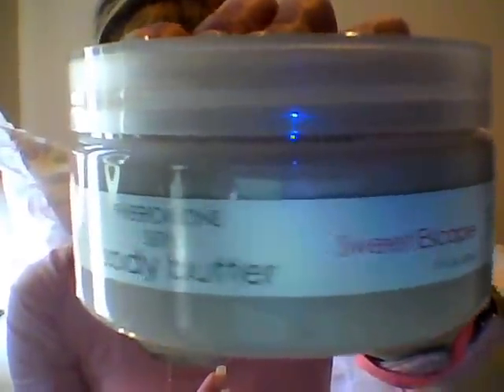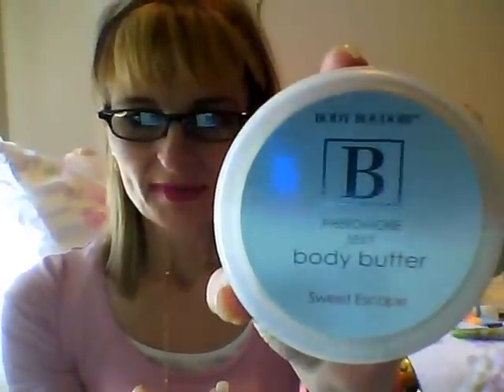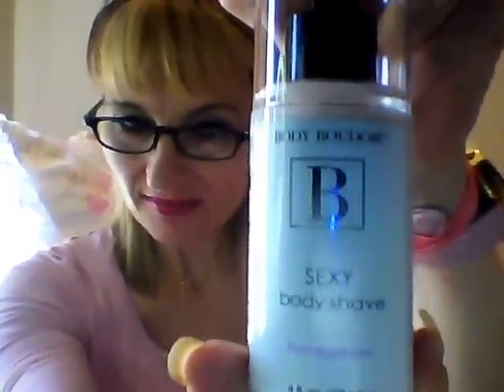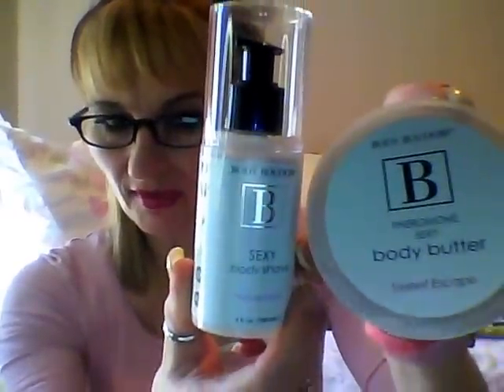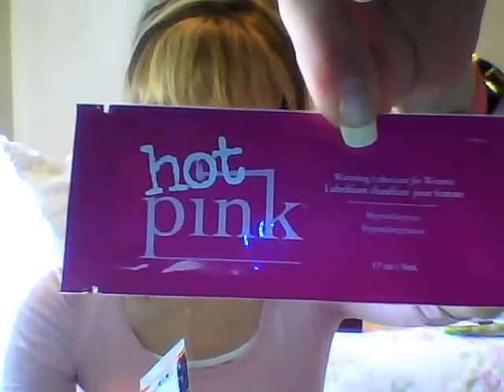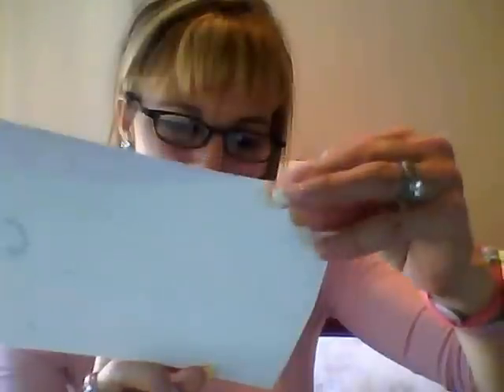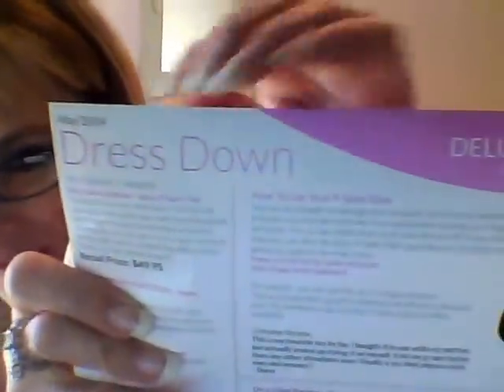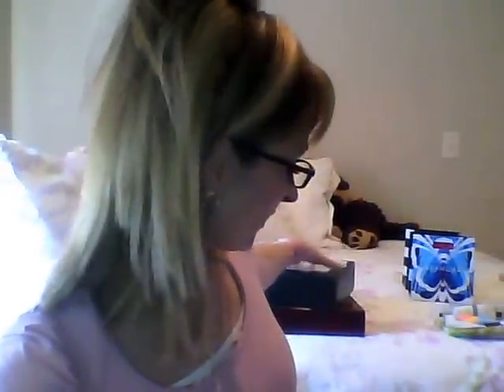The Spice Box.....Adult Box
Adult Products use with your hubby 1.Adult Product(use with Mate), 2.Body Boudoir,(Pheromone Body Butter in Sweet Escape), 3.Body Boudoir,(Sexy Body Shave), 4. 2 pkts of lubes.